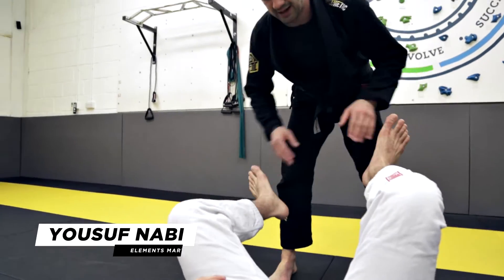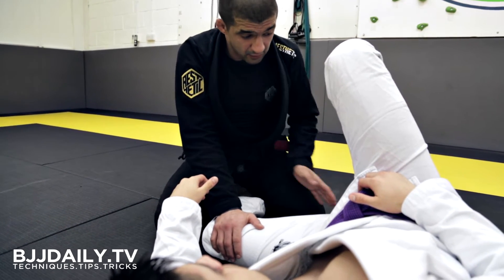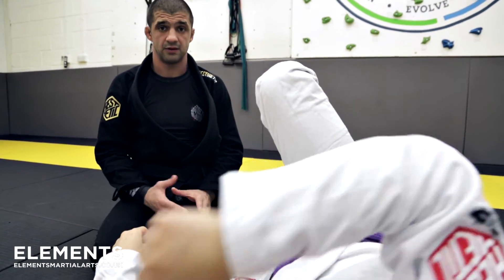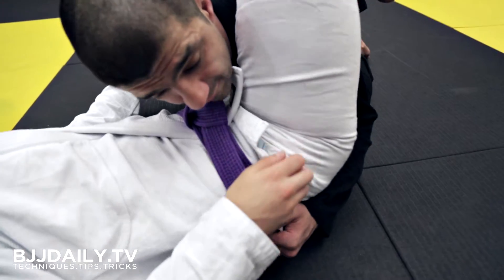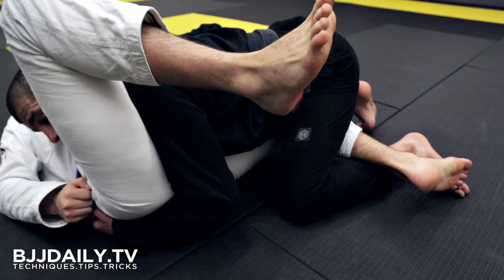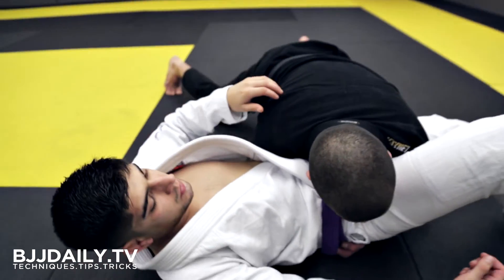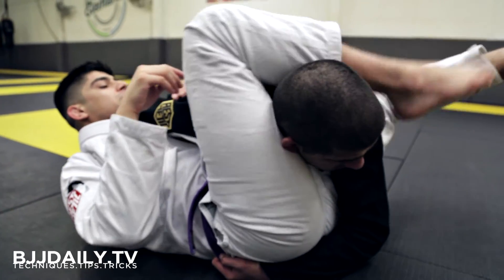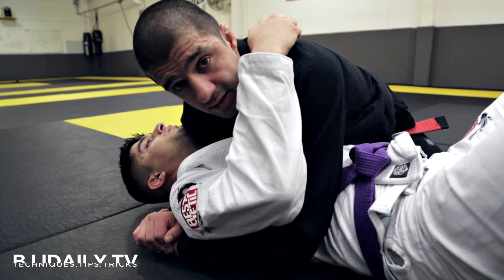Yousuf Nabi - Over under pass - BJJ Guard Pass